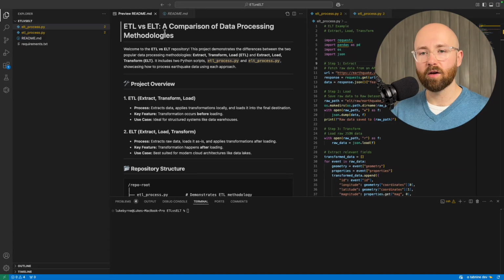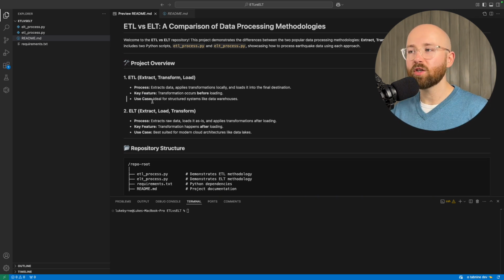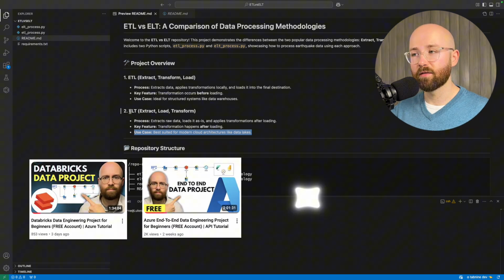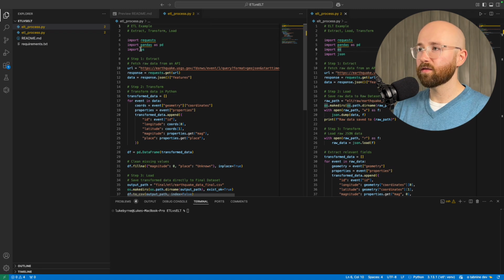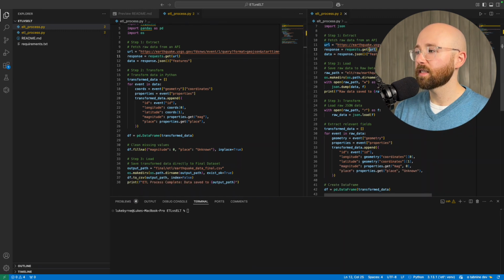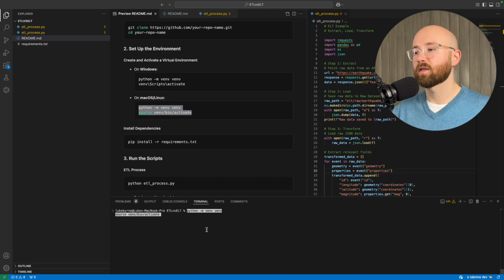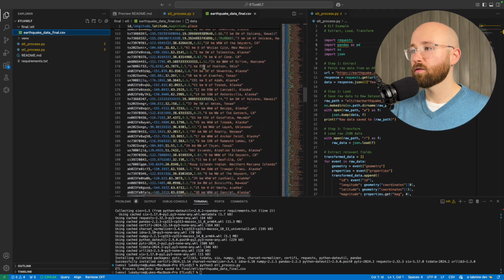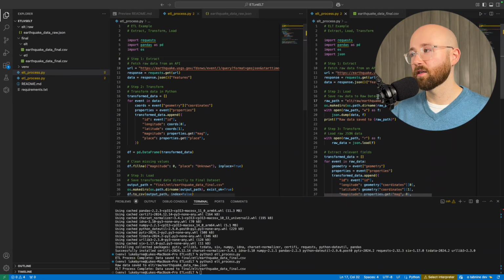ETL vs ELT for Beginners (with Python Demo)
Understand the difference between ETL (Extract, Transform, Load) and ELT (Extract, Load, Transform) in data engineering with this step-by-step tutorial. We'll cover:
 • What ETL and ELT mean
 • Why and when to use each method
 • A Python demonstration comparing both approaches

Whether you're building data pipelines, exploring Medallion architectures, or diving into cloud data engineering, this video has you covered.

# Courses & Certificates
👇 Check them out for free 👇

0:00 - Introduction to ETL and ELT
1:01 - Why choose ETL vs ELT?
1:48 - Use cases for ETL and ELT
2:15 - ETL vs ELT in Medallion architecture
2:28 - Overview of the Python demo
3:02 - Setting up the virtual environment
3:30 - Comparing Python scripts: ETL vs ELT
5:14 - Running the ETL script
6:13 - Running the ELT script
7:18 - Final comparison: Outputs of ETL and ELT